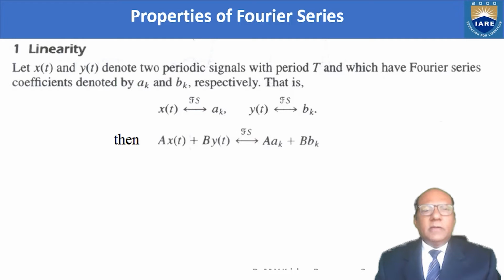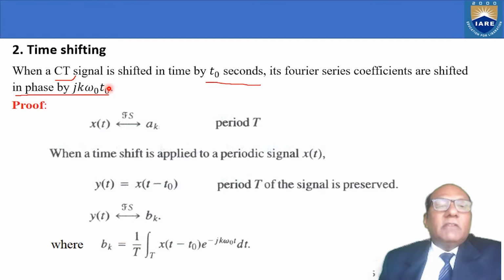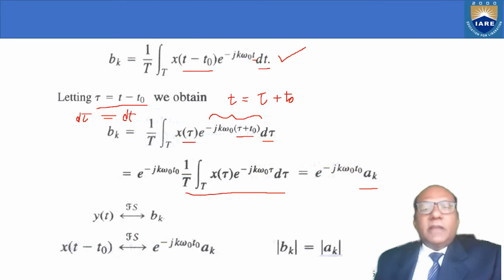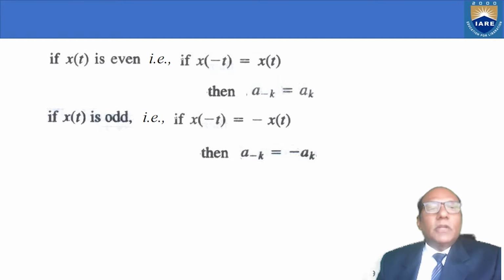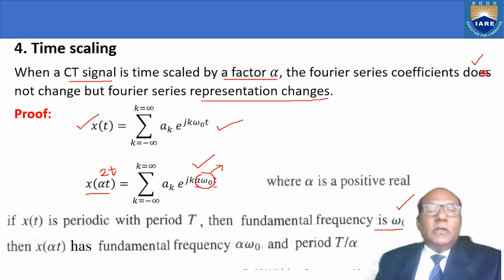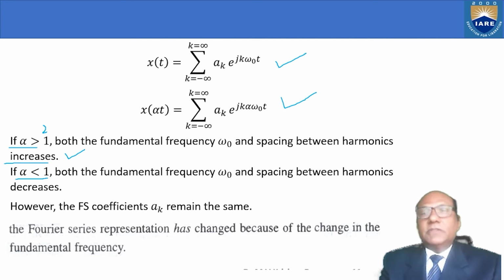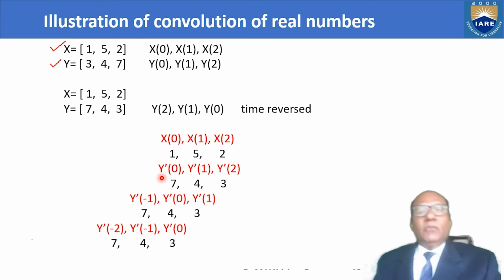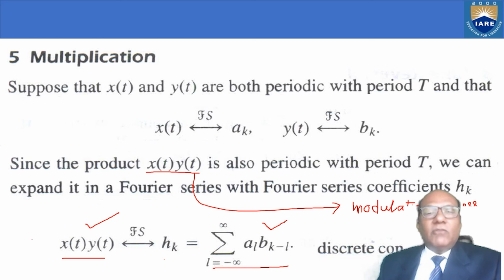Properties of Fourier Series - 1 by Dr. M V Krishna Rao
Properties of Fourier Series - 1 by Dr. M V Krishna Rao | Department of ECE | IARE

Telangana, India.